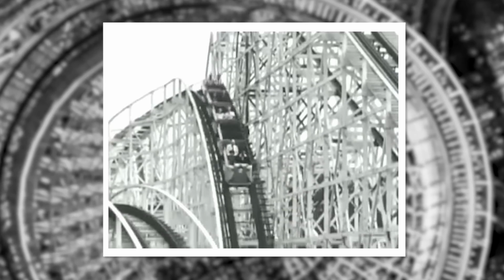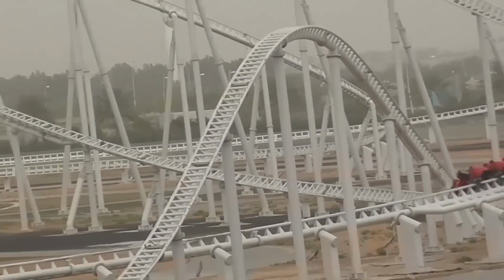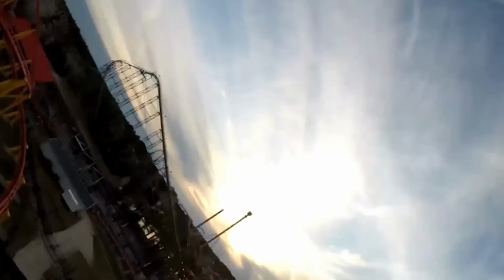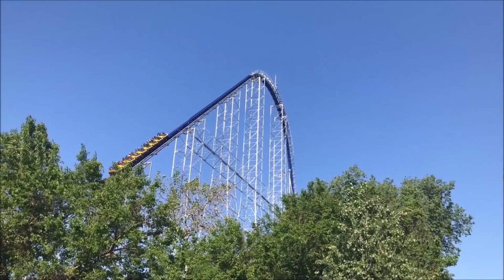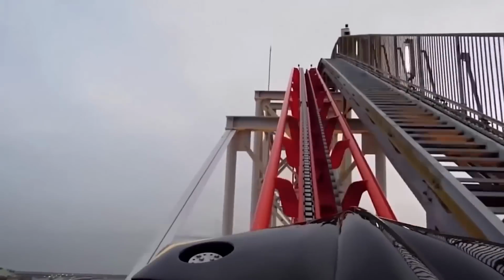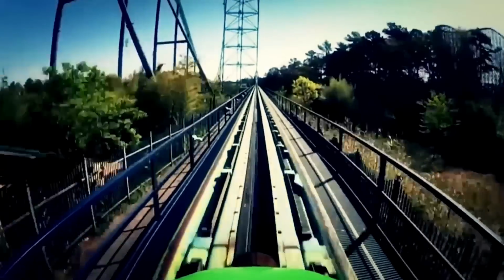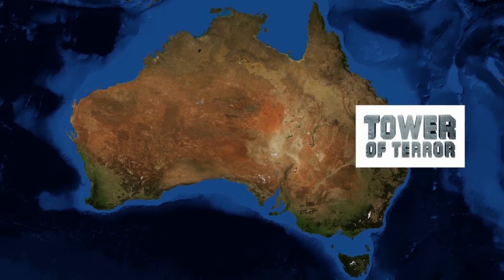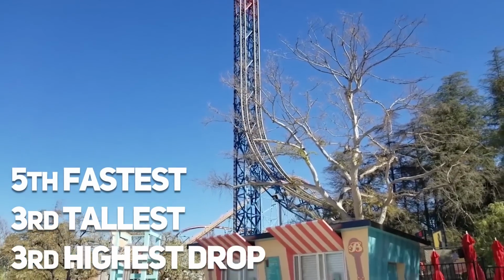Top 10 MOST INSANE Roller Coasters IN THE WORLD!